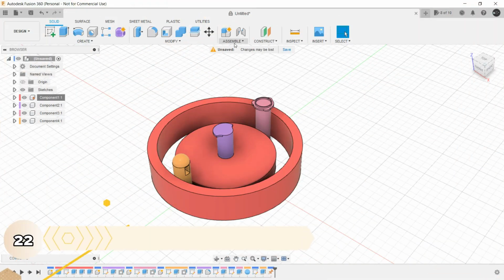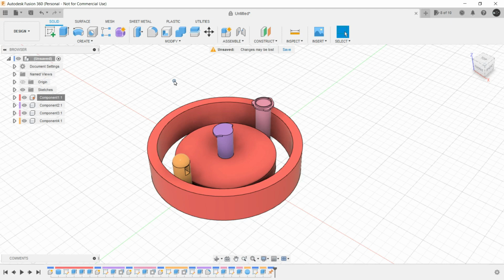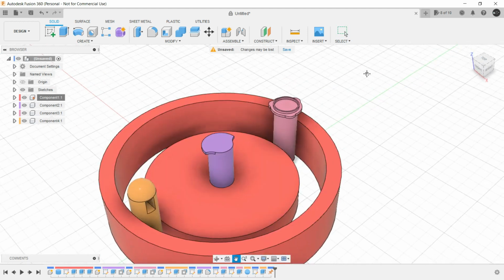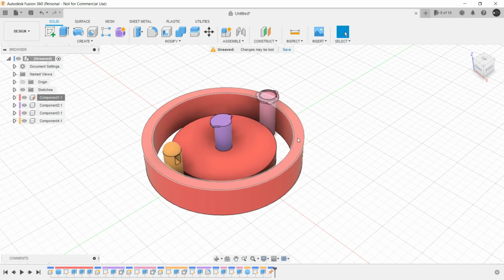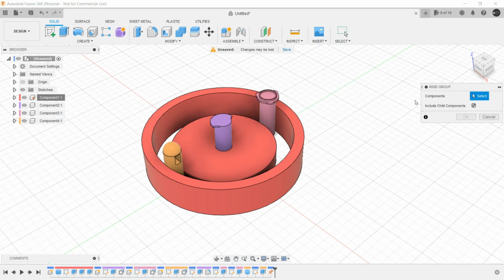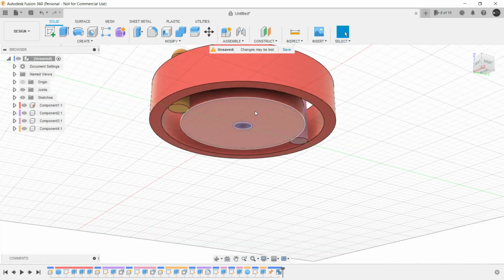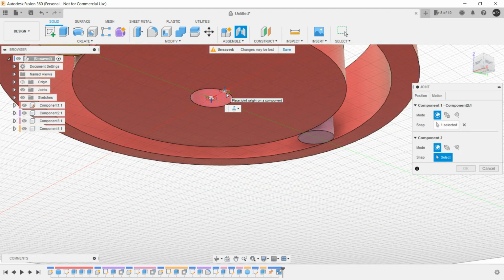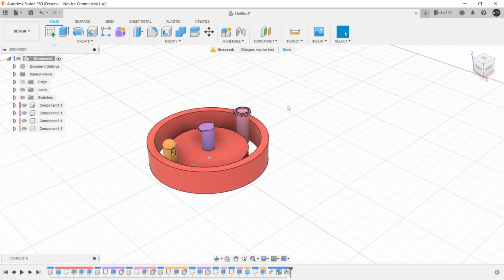22 Rigid Group